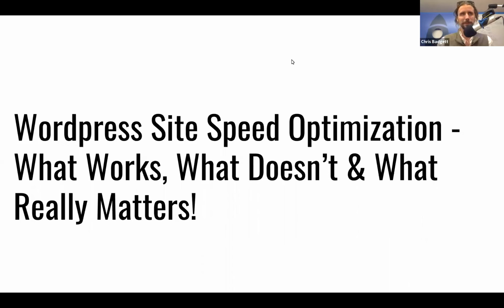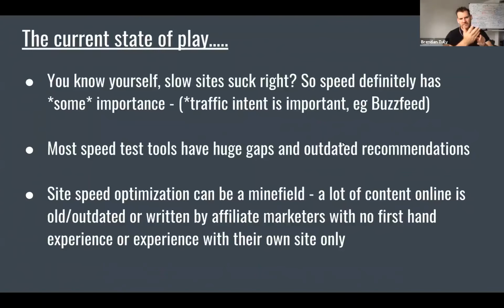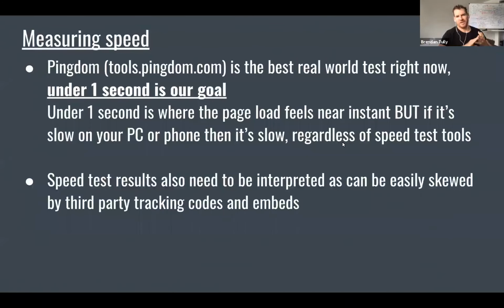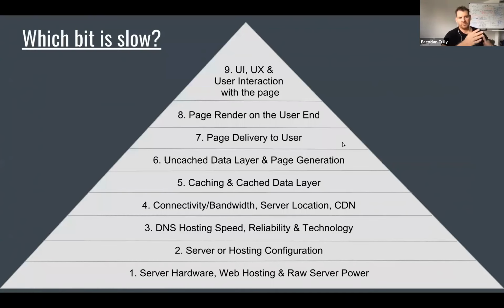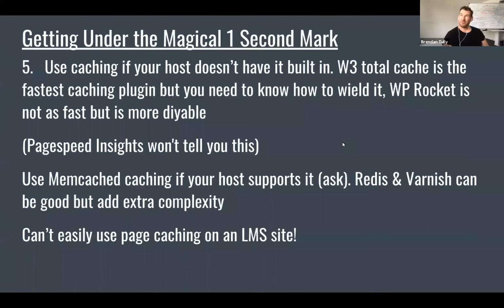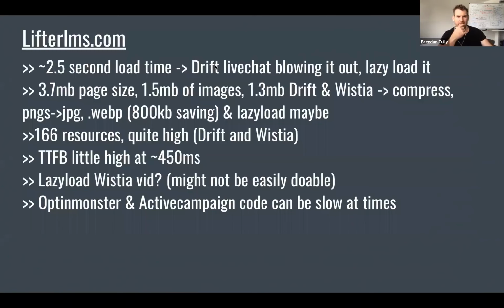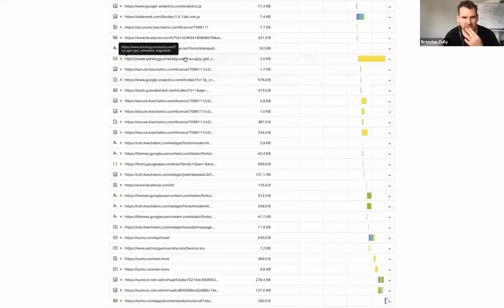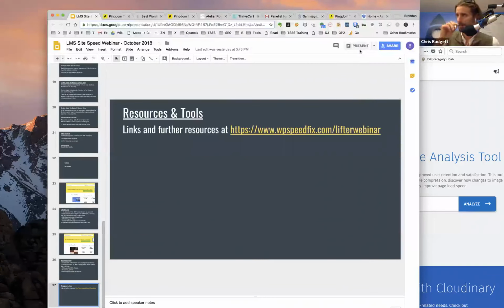WordPress Site Speed Optimization What Works, What Doesn't, & What Really Matters!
In this online workshop, we’ll show you what works (in the real world), what doesn’t (so you don’t waste a ton of time), and what really matters when it comes to optimizing your site speed so it loads lightning fast and delivers an amazing experience to your visitors, prospects, and customers. Click here to view a success story of a LifterLMS customer who sped up their